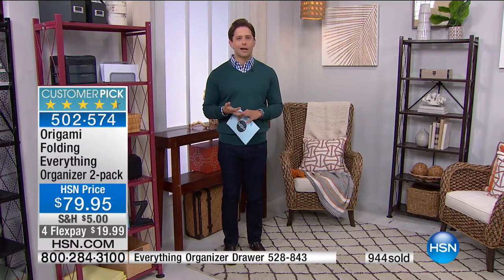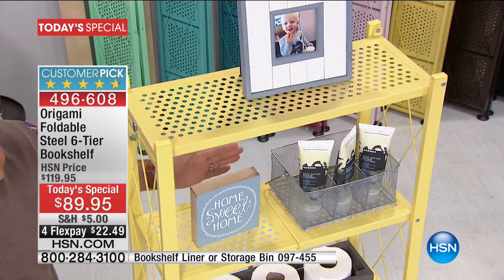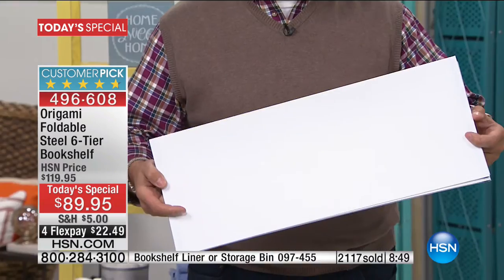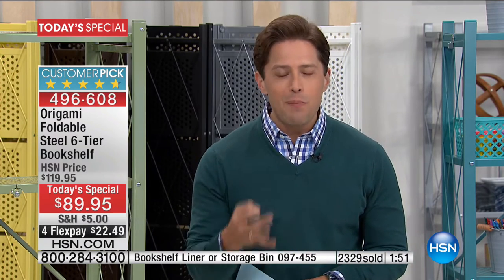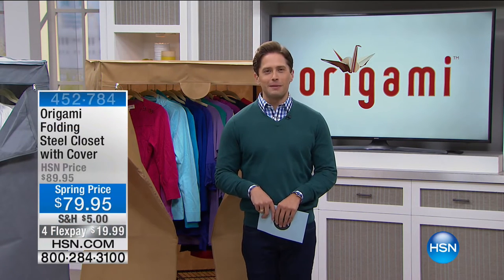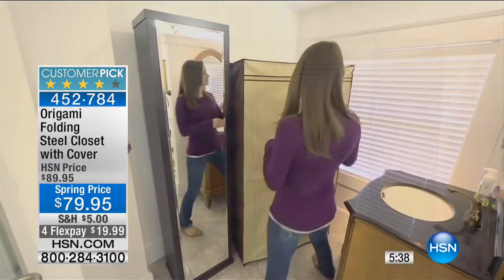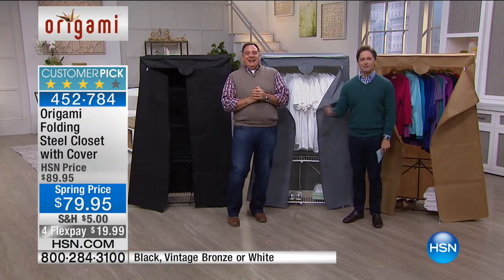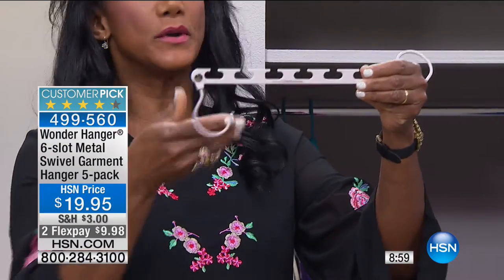HSN | Storage & Organization featuring Origami 03.04.2017 - 01 AM